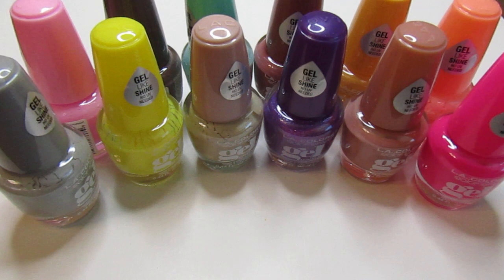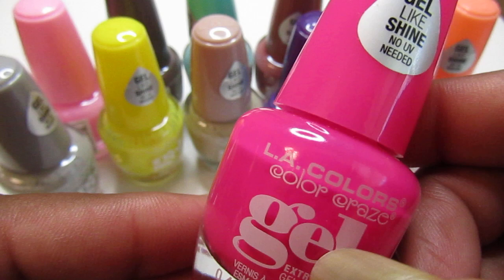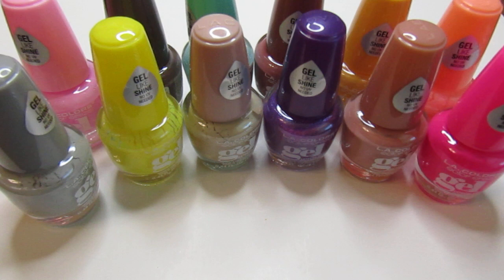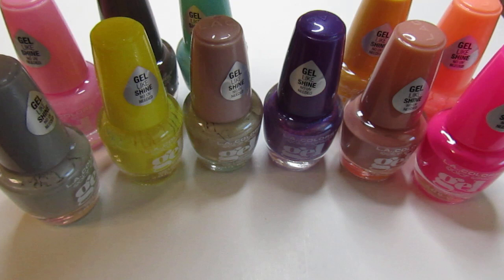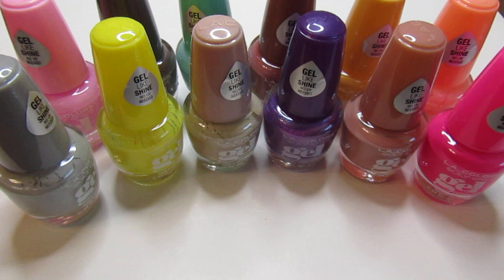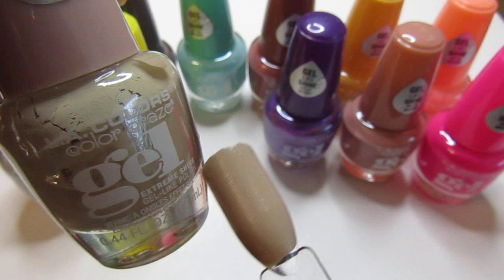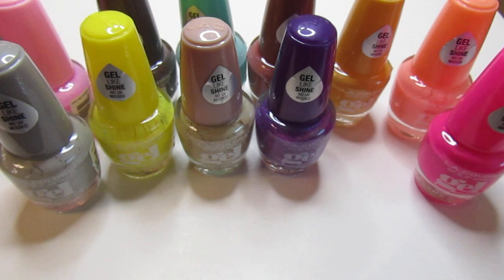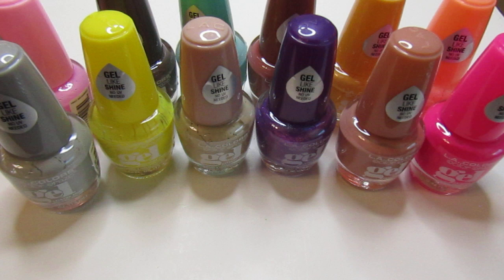LA Colors Gel Nail Polish Collection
Hello everyone, in today's video, I'm sharing my LA Colors Gel nail polish collection. I'm so happy I purchase these polishes; the formula is great and easy to work with.